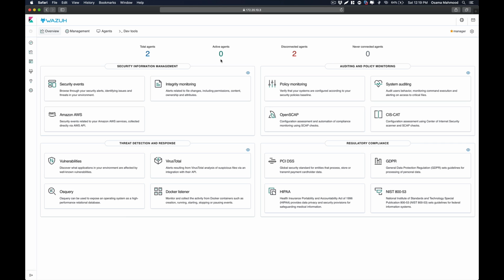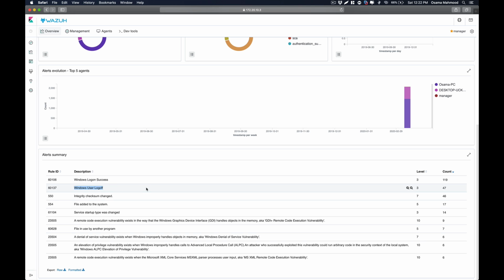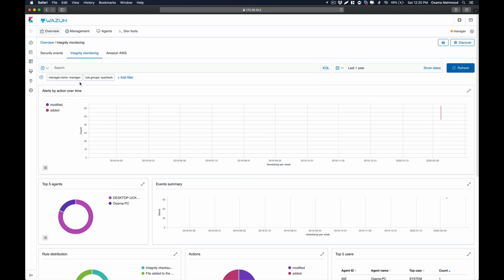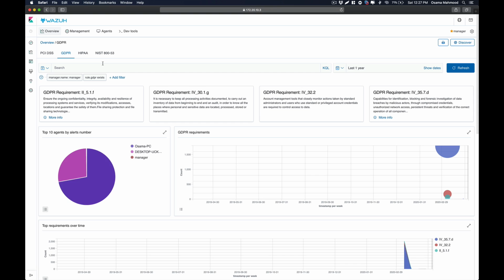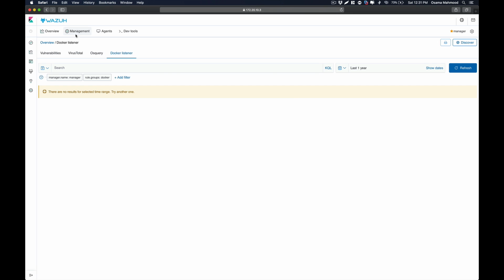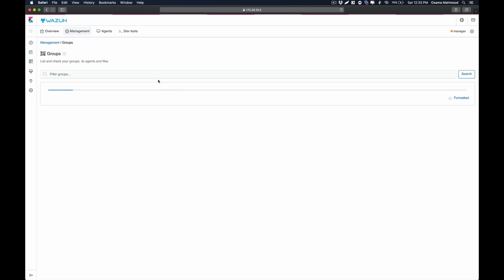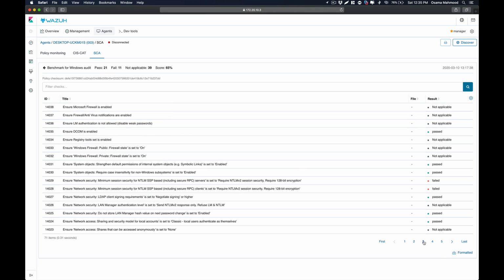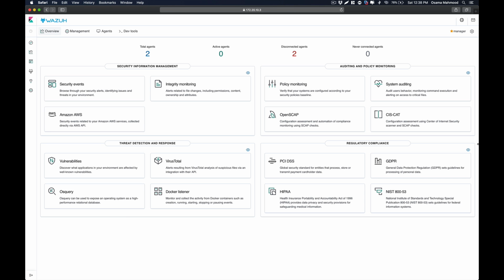Wazuh Open Source SIEM Overview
Site:-